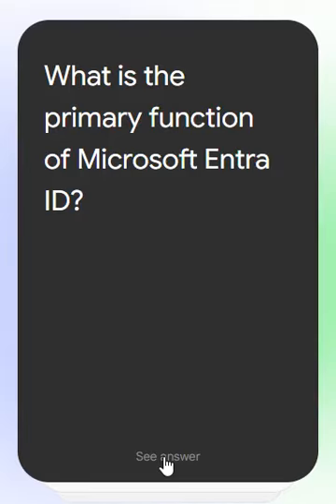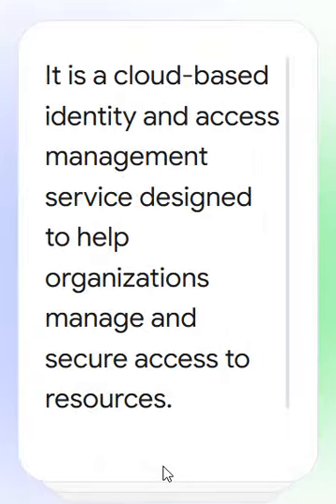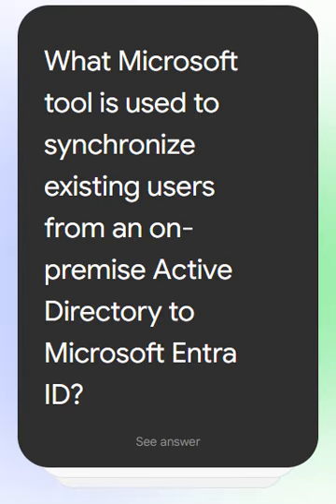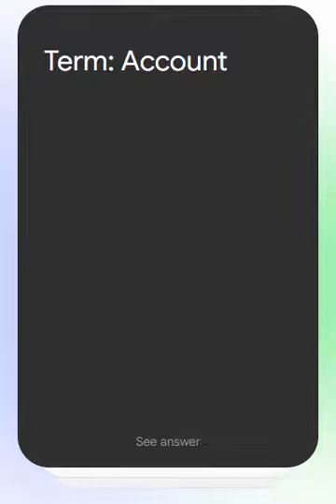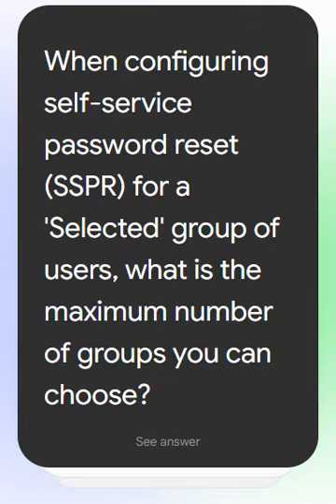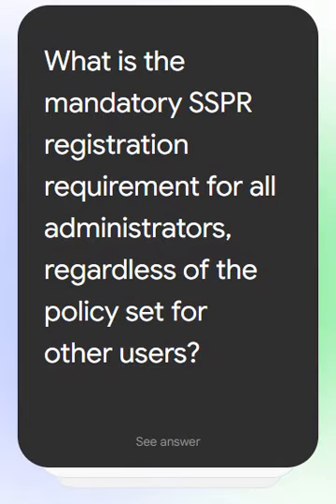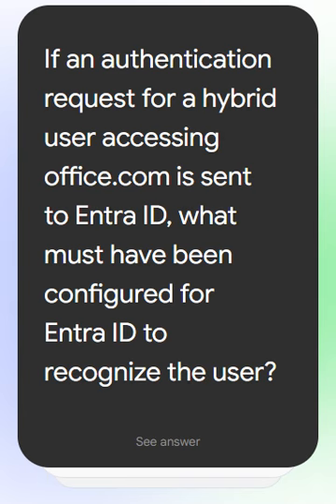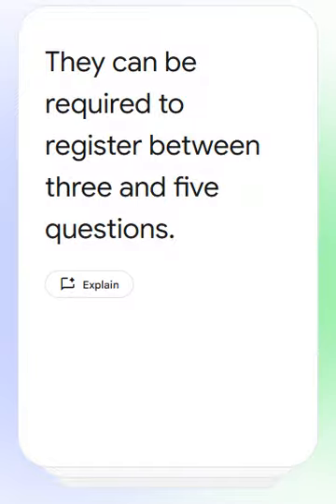Entra ID Quiz Part 1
@myjobpreparation Interview QA, IT interview, Job preparation, System admin job question answer, interview preparation